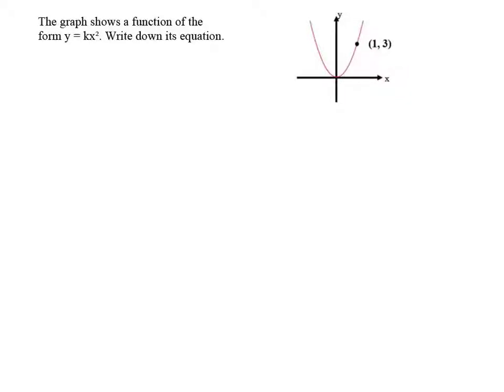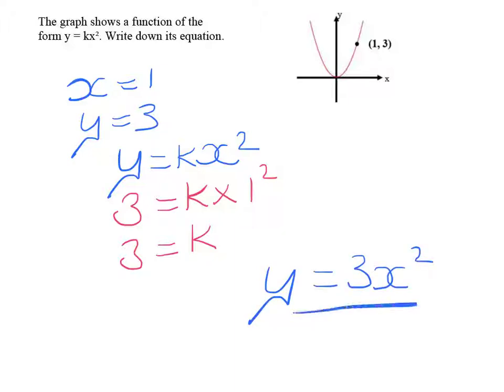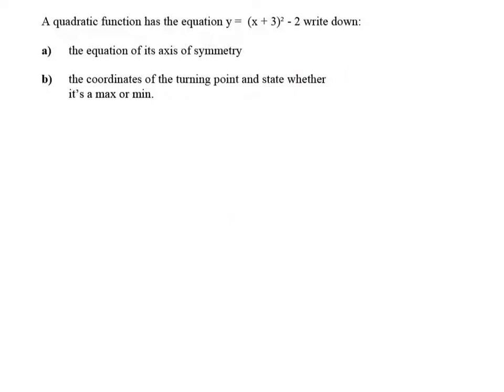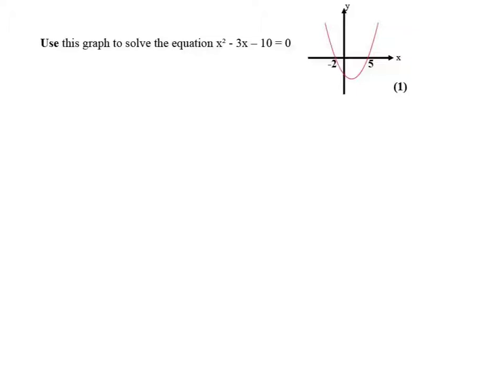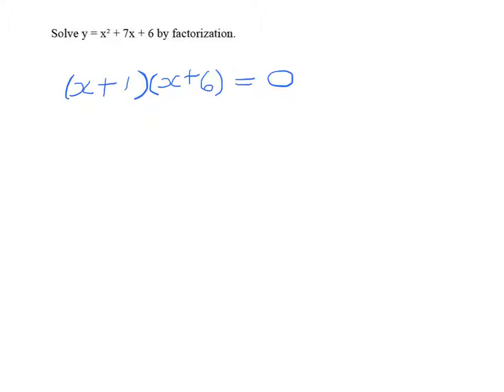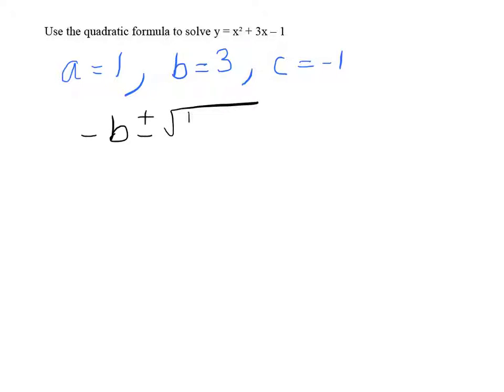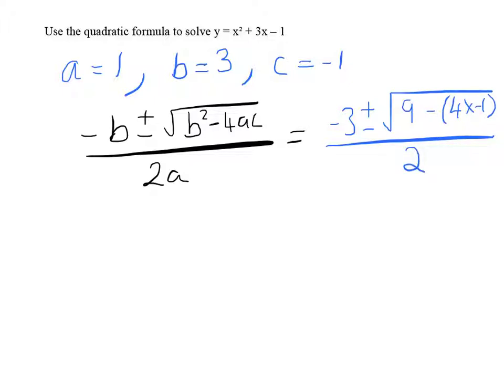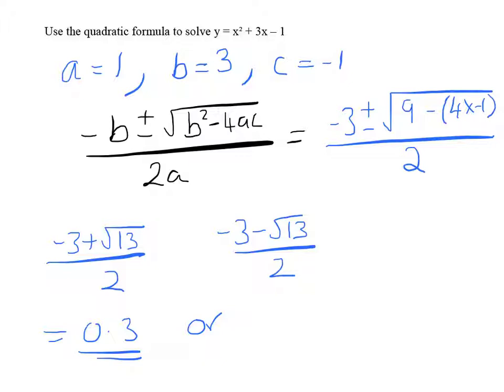Int2 unit3 outcome2 practise nab